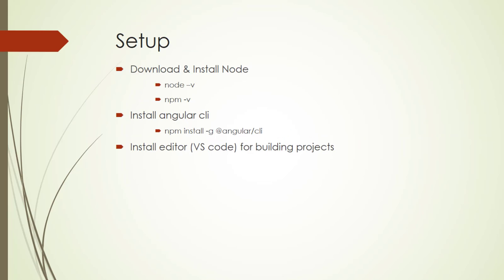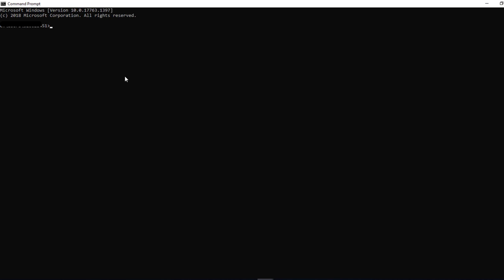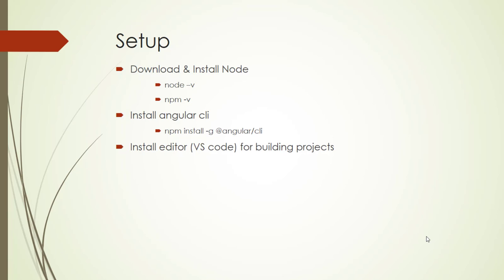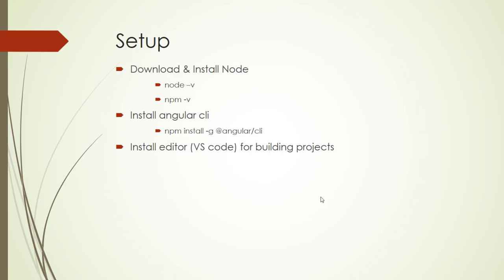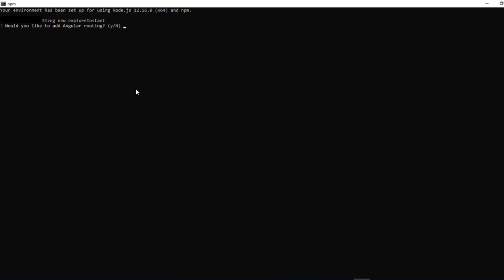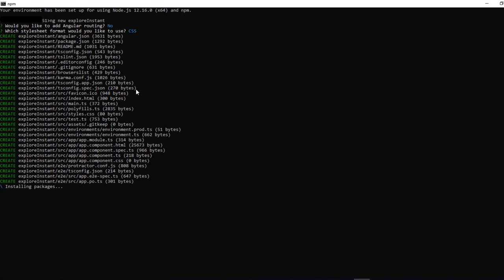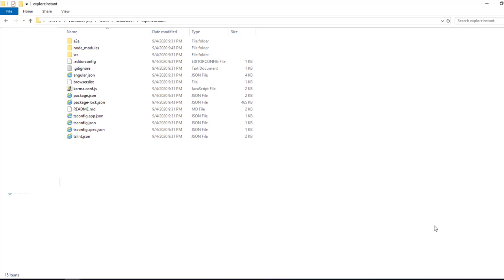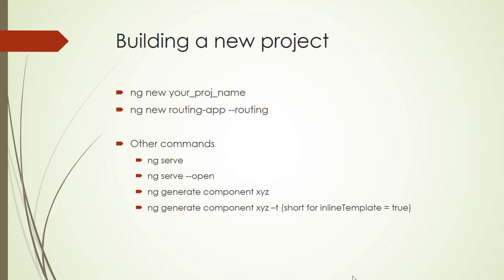Angular P2 - Setting up and creating first angular application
In this video we will do the complete setup for building an angular application. This includes setting up node, npm and visual studio.
After setup we will create our first angular application